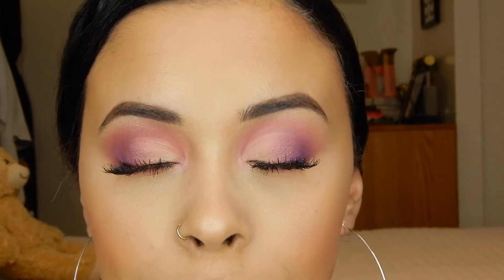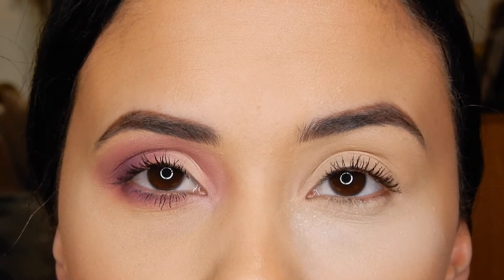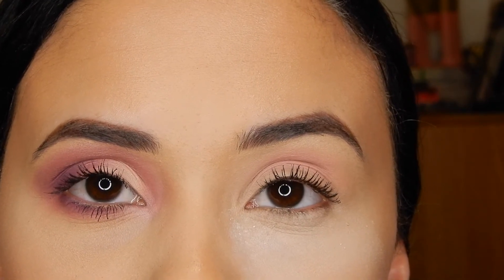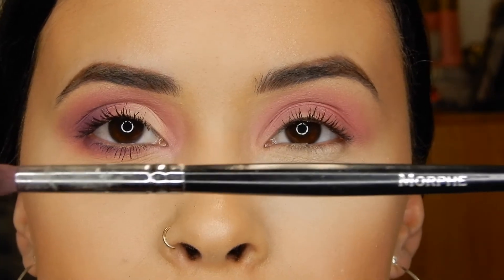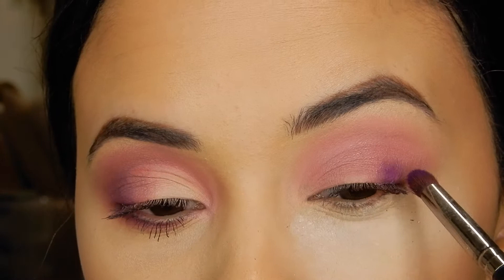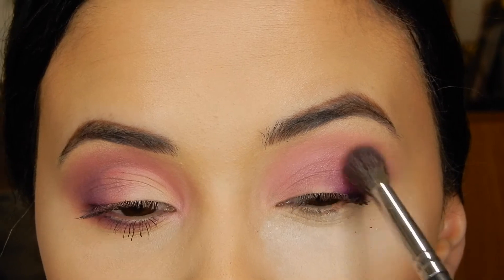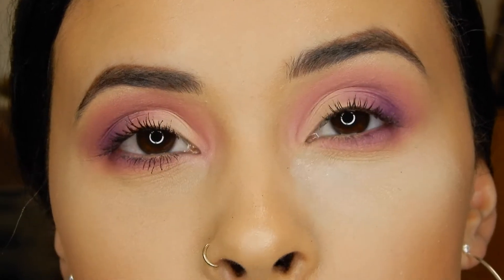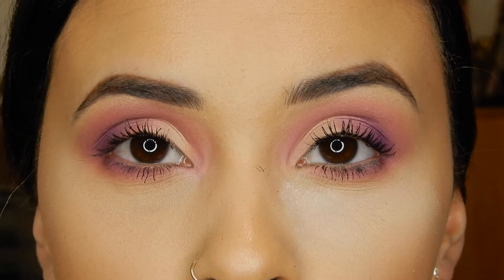SPRING MAKEUP TUTORIAL | Mariah Alvira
Hey loves! Today I'm showing you guys a pink & purple spring makeup tutorial. The spring time is the best time to be creative and use those bright, pastel colors. So, pick up your brushes and get ready to step outside of your comfort zone!
PRODUCTS MENTIONED:
-Morphe 35B Palette
-Wet N Wild Bronzer in "Bikini Contest"
-Tarte Blush in "Paaarty"
--ABH X AMREZY Highlighter
-Jeffree Star Cosmetics Lip Ammunition in "Birthday Suit"
-Ardell Lashes in "Wispies"

-Mikasa Beauty: "MKUPMARIAH25"
-Dodo Lashes: "makeup_mariah"